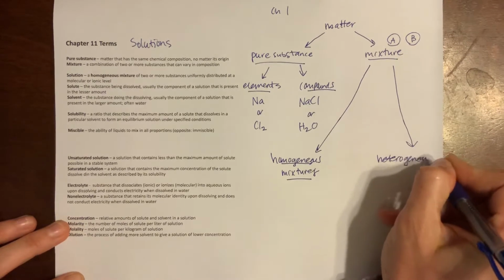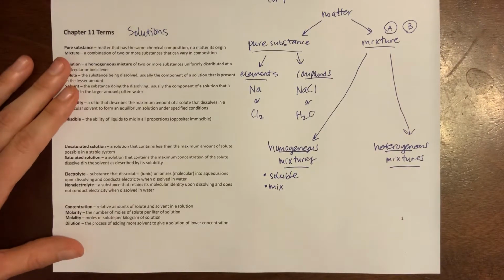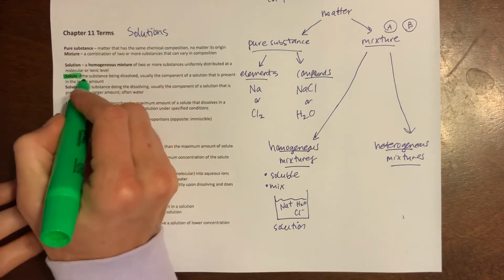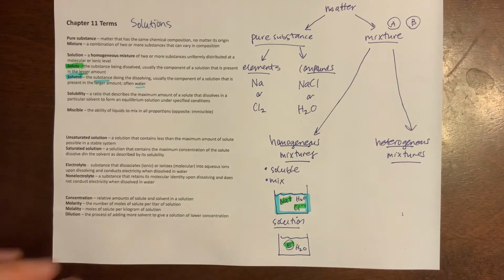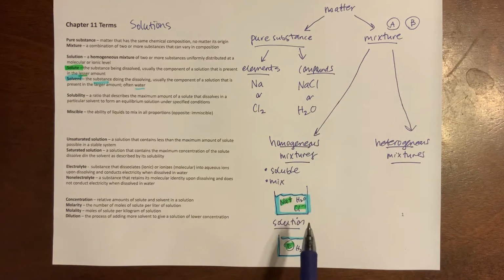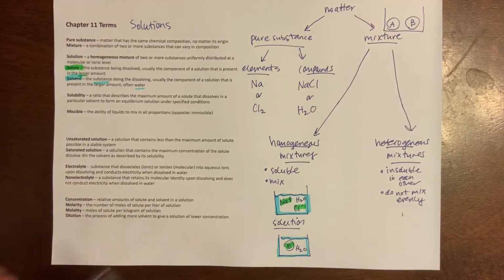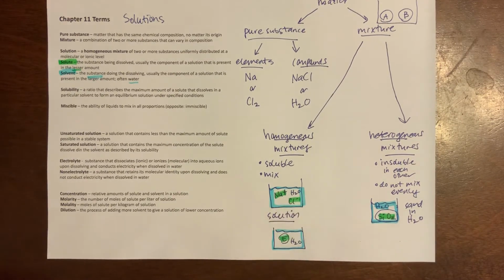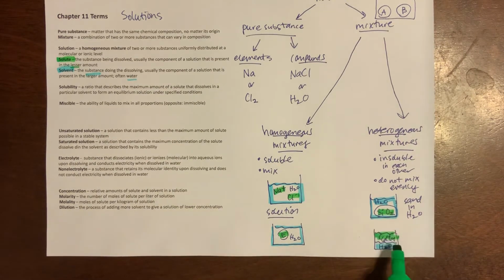Matter terms review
In preparation for learning about solutions, a review of pure substances and mixtures.